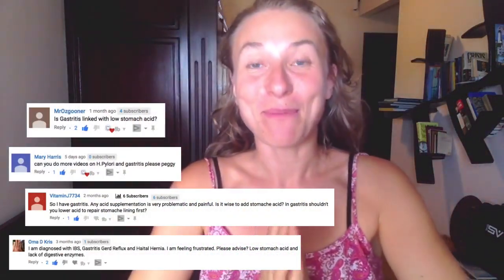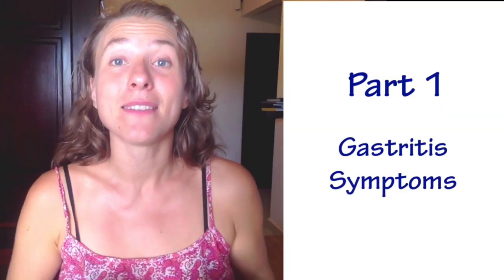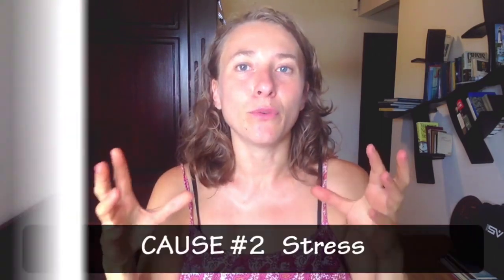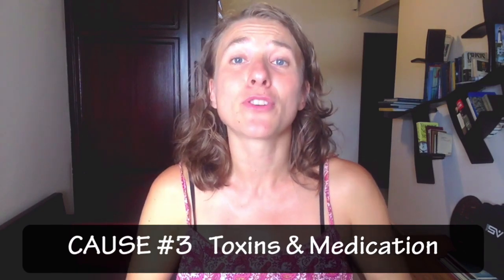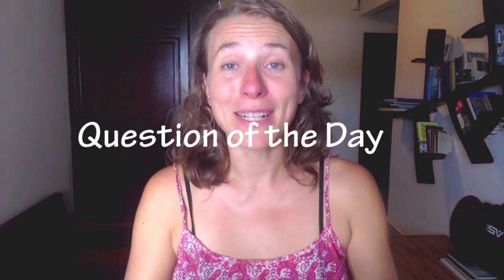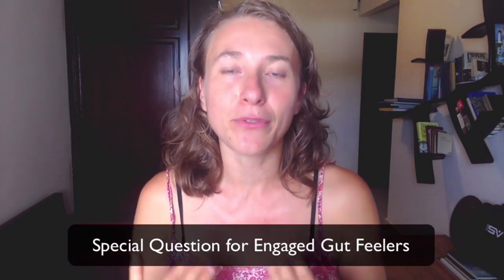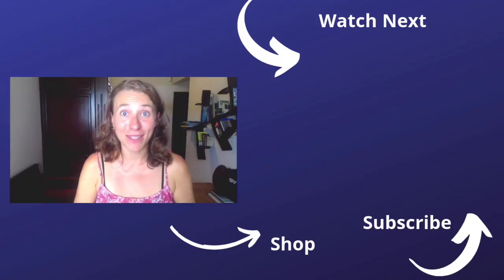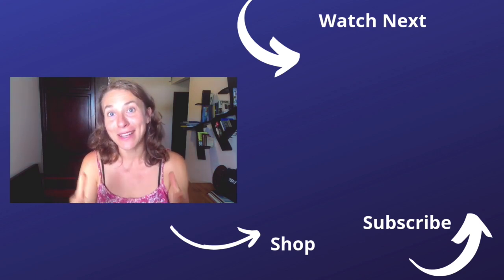Gastritis Symptoms - 3 Hidden Causes for Gastritis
Do you suffer from chronic stomach pain? Maybe you tried changing your diet or followed your doctor's instruction and took antacids?

Get the free STOMACH PAIN Reliever ❤️
My #1 "trick" to relieve stomach pain without meds in less than 20 minutes

In this video, I help you understand what really goes wrong in your stomach. Once you understand what are the common symptoms for gastritis and what causes those symptoms, you'll be able to start healing your body naturally.

The meat of this video is dedicated to uncovering the three hidden causes for gastritis. To get started with your healing journey right away, you can implement the tips I share in the bonus section of this video.

// V I D E O S  to watch

STOMACH HEALING GUIDE ⭐
Start healing acid reflux, gastritis, Helicobacter Pylori, and chronic pain without meds in 7 days

1-on-1 SUPPORT 🌸 Let's get your gut health back on track!

STOMACH PAIN Reliever (FREE) ❤️ My #1 "trick" to relieve stomach pain without meds in less than 20 minutes

P.S. If you see this: Please start your comment w/ "YES”